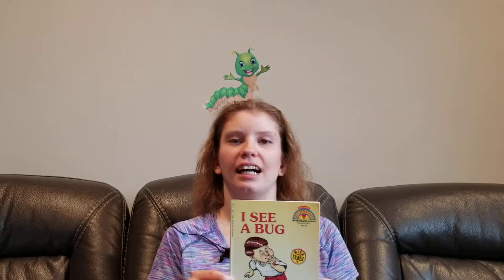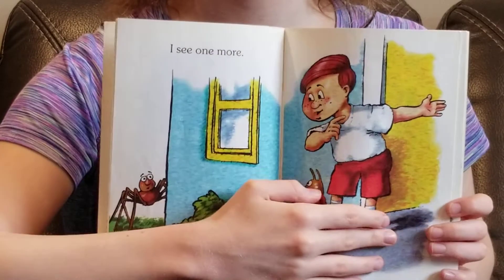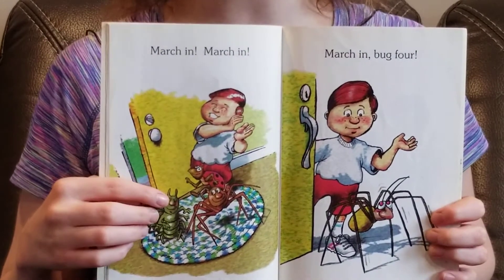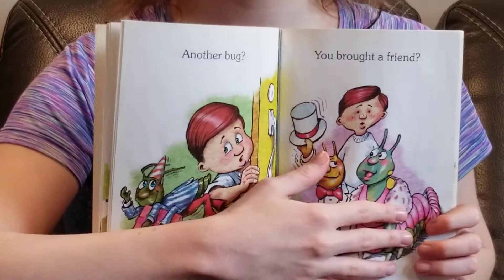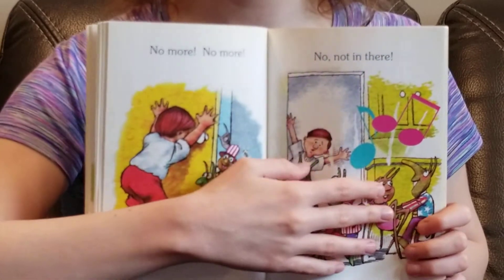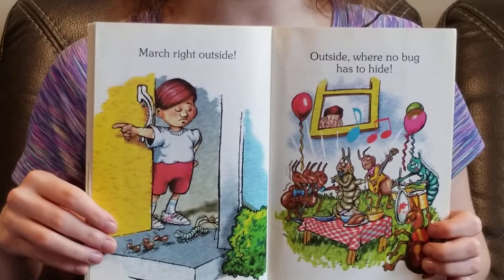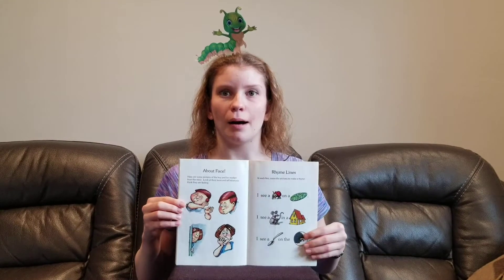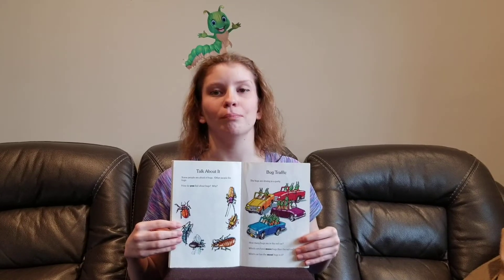I See a Bug!